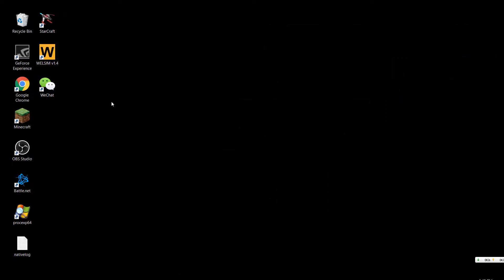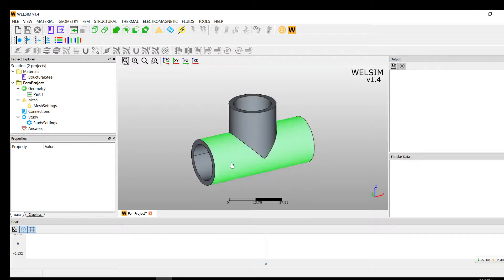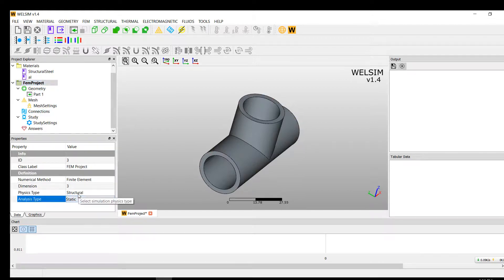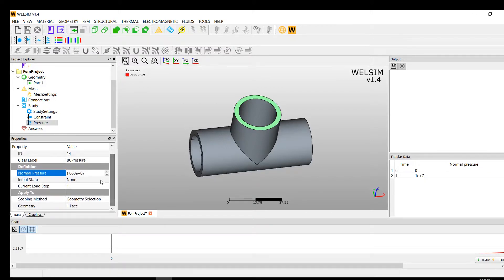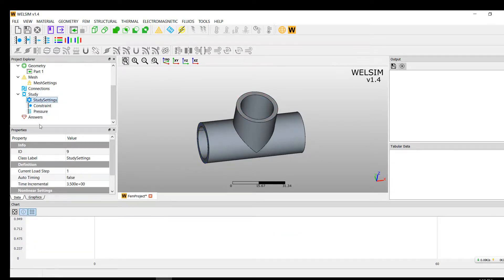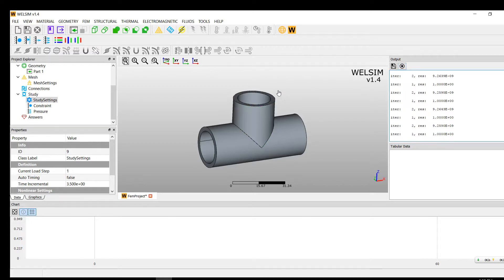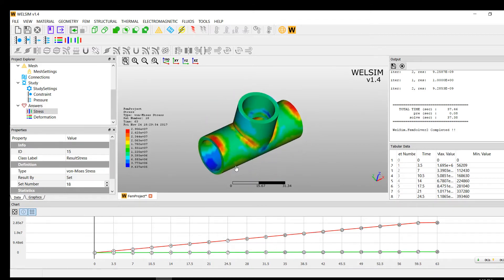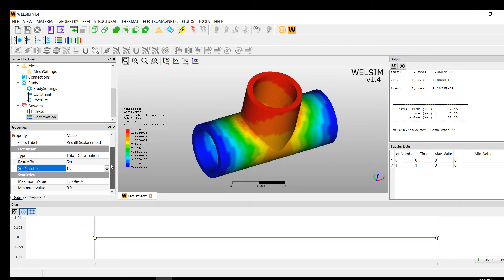Transient Structural Analysis using WelSim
This is a demo to show you how to run the transient structural analysis using WelSim.